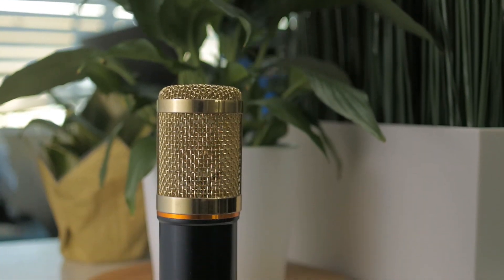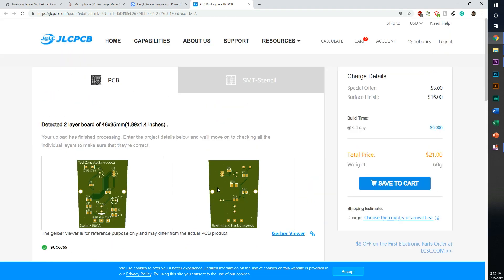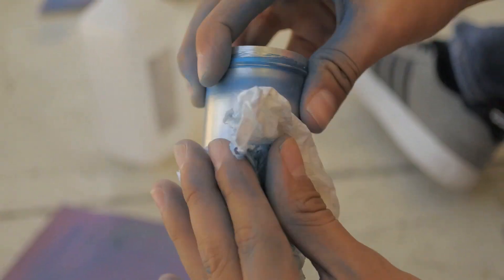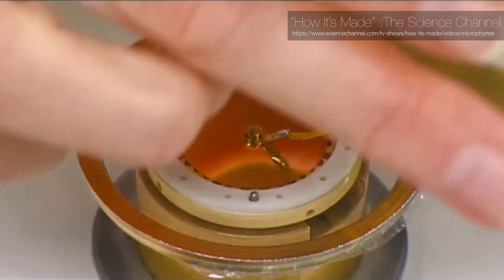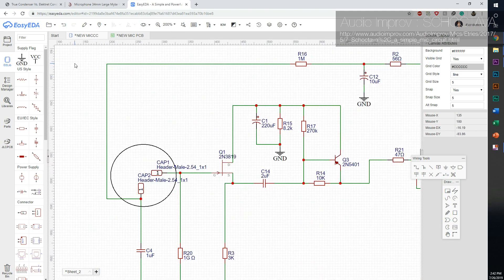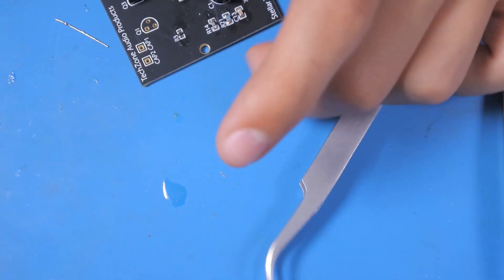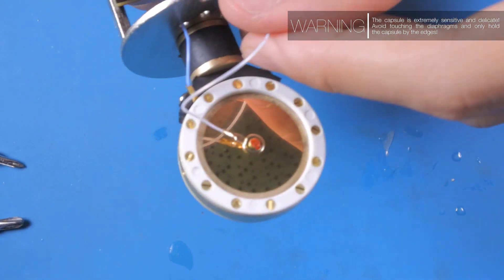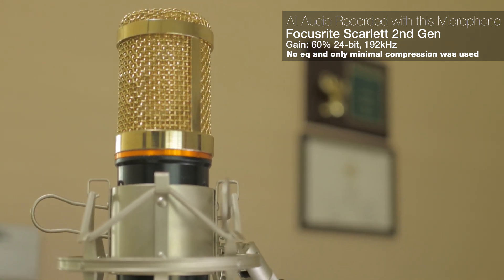Build your own High Quality Condenser Microphone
Interested in buying this microphone? LIMITED OFFER!

SIDE NOTE: Although this circuit works fine as an experiment, it is not super practical in the real world as it is not a balanced output which means the slightest EMI such as WiFi will produce noise in the signal. To record the audio for the video, I had to turn off all routers and put phones on airplane mode to eliminate interference.

The capsule used in this video had a lower sensitivity than what we offer now which caused the sound to be dark rather than a mid focus sound.

For the Stellar X2, we are using a fully balanced output circuit and won't have any noise issues from EMI. We are also assembly the capsules ourselves now to get a thinner layer of mylar that will result in better sensitivity and mid-range performance.

In this video, we learned how to build a high-quality studio condenser microphone based most closely to the Neumann U47 but with a transformerless FET design. The microphone provides an extremely low noise floor of just less than 16dBA with a sensitivity of 20Hz to 18kHz. It utilizes the ever so popular K47 capsule designed to provide a nice flat frequency response with a much warmer sound than the traditional harsh cheap condenser sound. This microphone costs less than $150 to build but produces a sound that is like 20 times its price.

MY GEARS
Audio Equipment
Stellar X2 K47 Edition
AT-VD6 Dynamic Mic
NW-81 Shotgun Mic
ATH-M40X Headphones
Focusrite Scarlett Solo

Tripods & Stabilizers
Dolica Proline Tripod
3Pod V3AH Tripod
G06 Fluid Head
S60T Video Stabilizer
Quick Release Plate
Samson Mic Stand
Light Stands

Nikon 1 J5 Mirrorless Camera
Nikon 1 f/1.8 Lens
Nikon 1 f/2.8 Lens
YN 300III 3500K Led Light

DIY Video Guide By Jiajer Ho and Frank Chauqeco